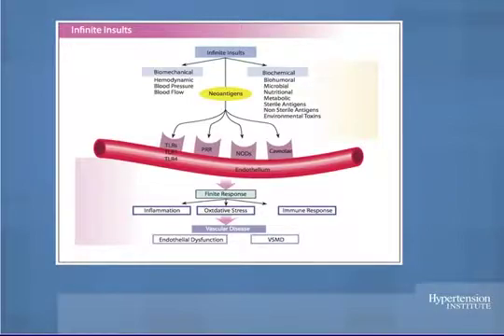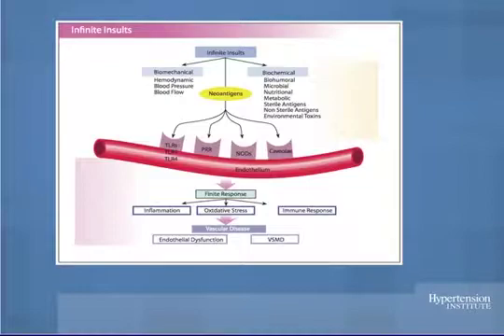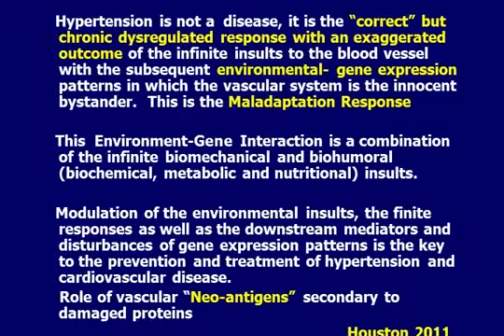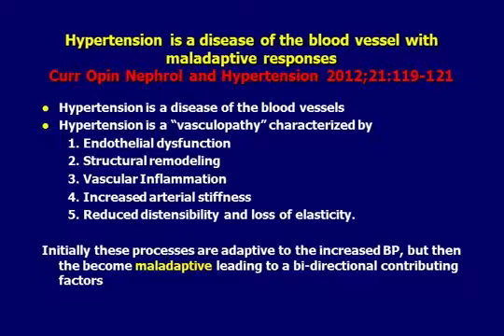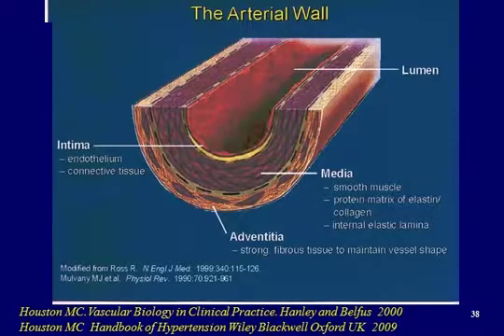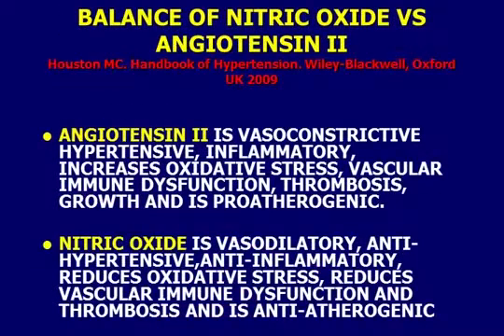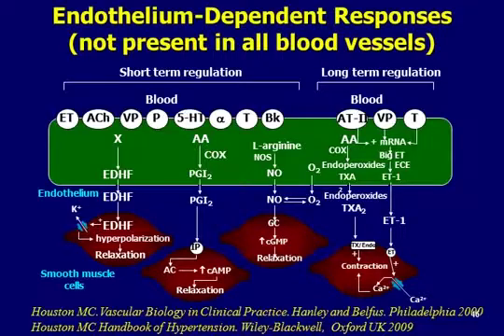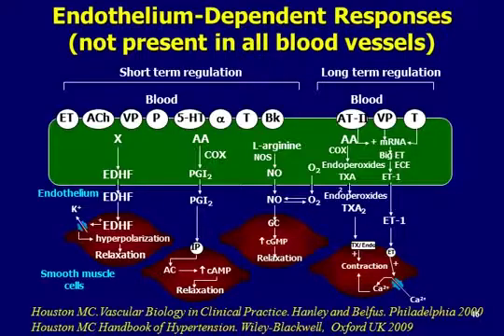Mark C Houston, MD-- Vascular Biology and Nutrition in the Treatment of Cardiovascular Disease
Mark C. Houston, MD discusses the role that vascular biology and nutraceuticals play in relation to treatment of hypertension and cardiovascular disease. Dr. Houston is a past speaker for the Restorative Medicine Conference.

Be sure to check out our peer reviewed, open access Journal of Restorative Medicine